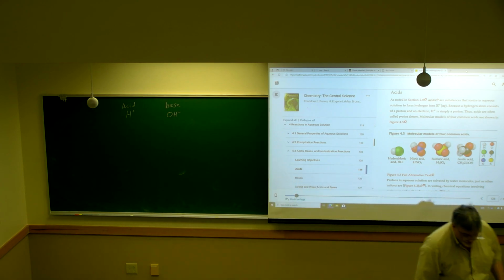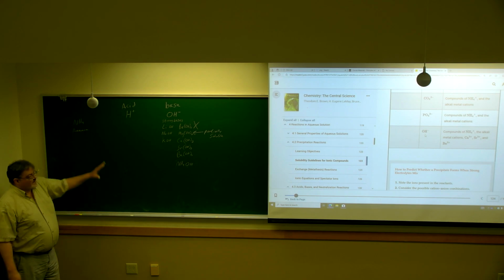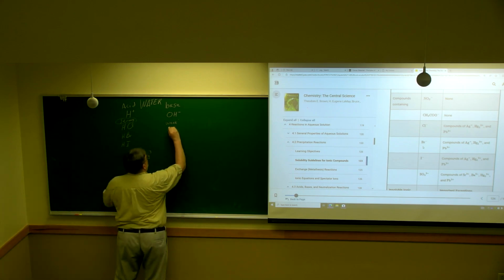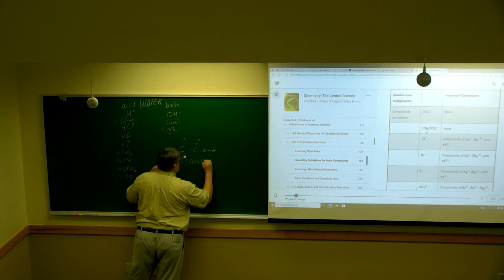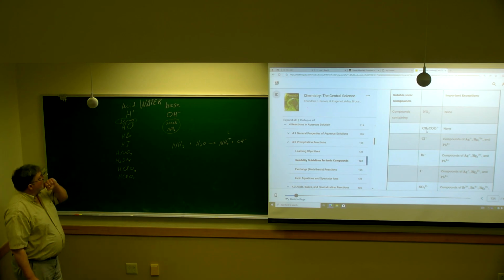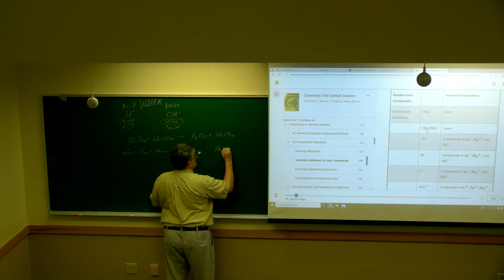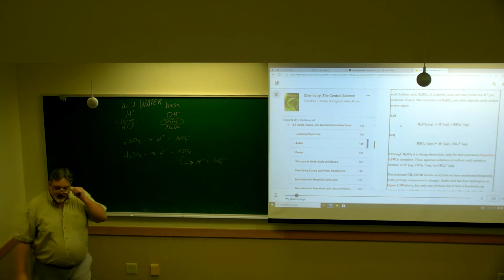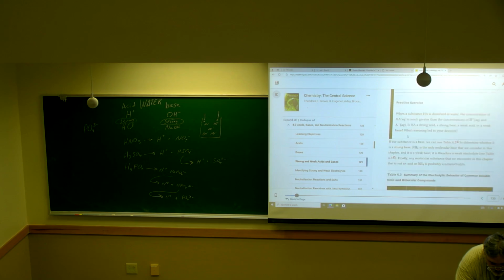Tuesday June 11th video A